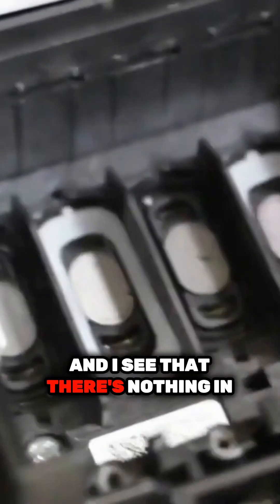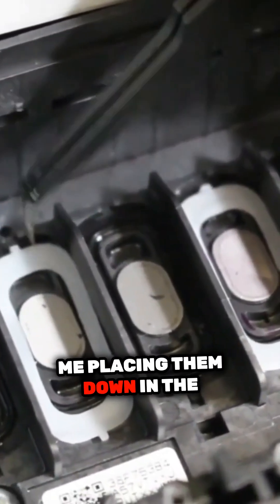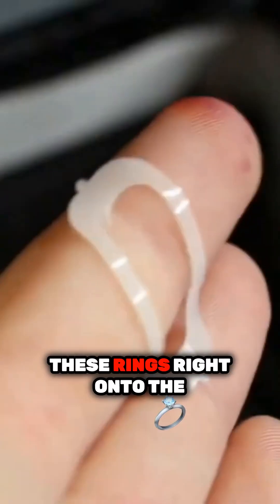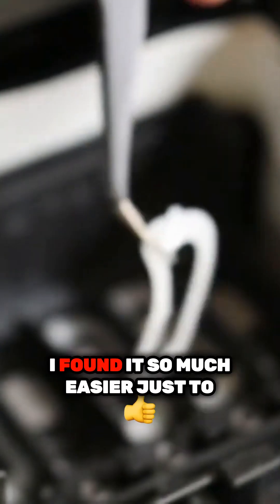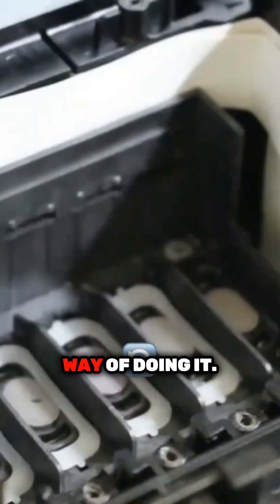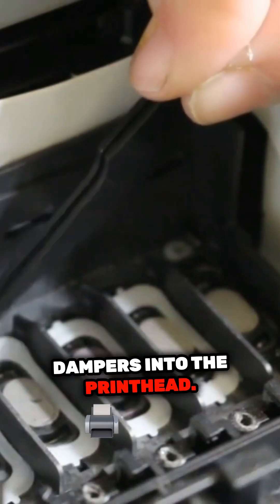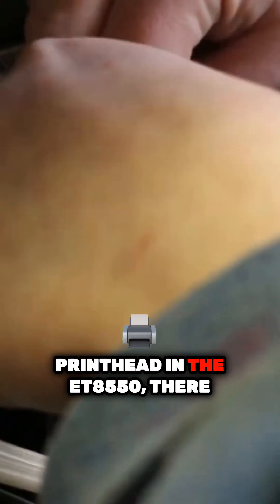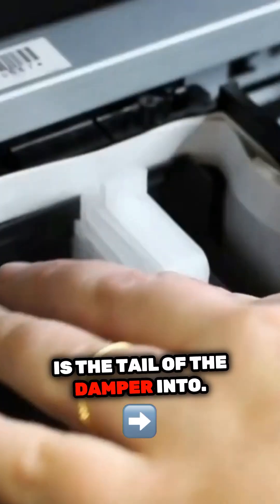Simple Trick Makes Silicone Ring Installation SUPER Easy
Discover the art of placing silicone rings for optimal printer performance in this insightful demonstration. Abby shares invaluable tips on how to properly surround the hard oval plastic, ensuring stability while paying attention to the essential details that make a difference. From checking for scrap pieces to aligning notches, this easy-to-follow guide will enhance your printing experience. Plus, learn about a simple method for placing rings on dampers for added efficiency. Don't miss these expert insights from BCH Technologies, a pioneer in eco-friendly ink solutions!